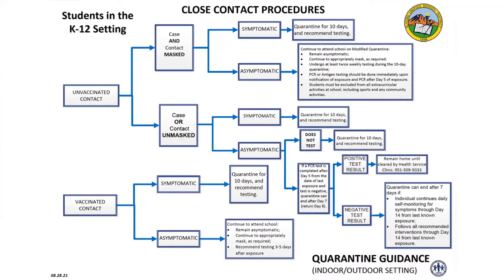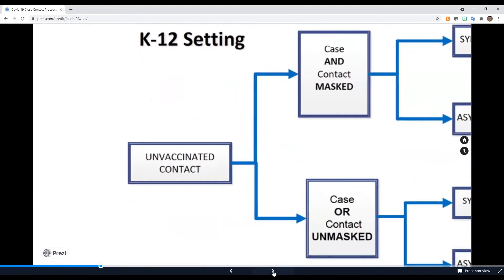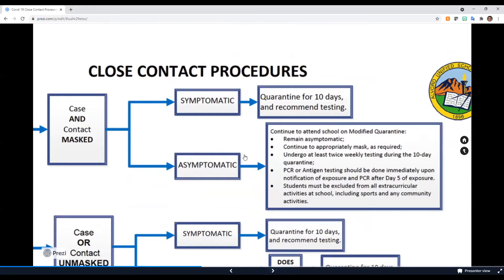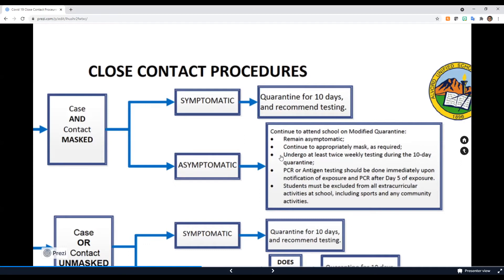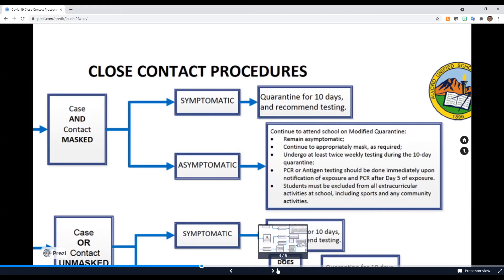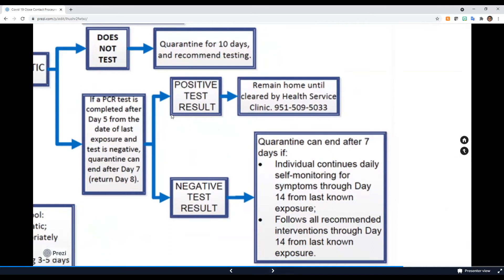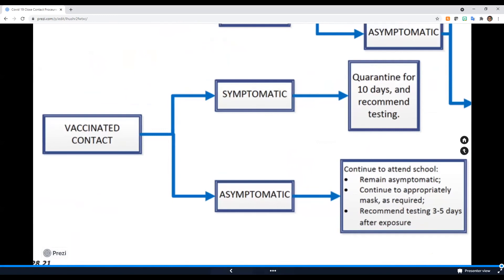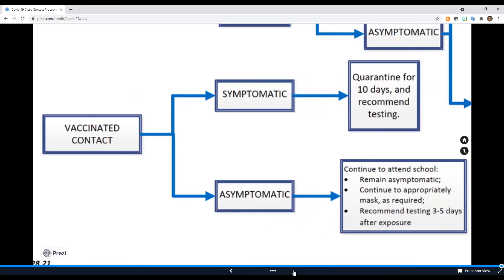Covid Close Contact Procedures